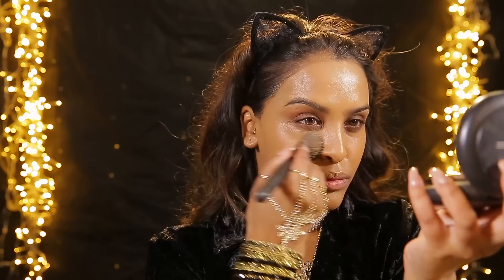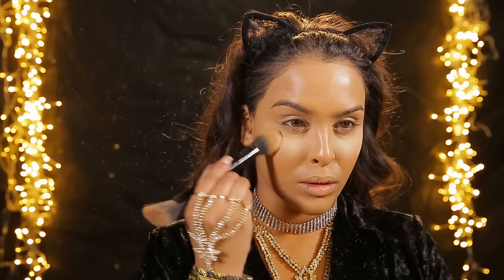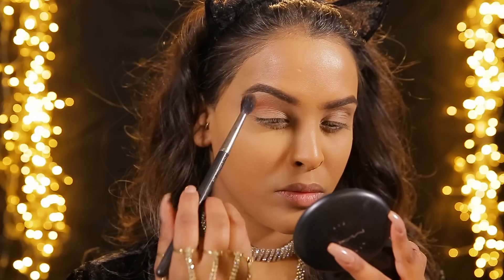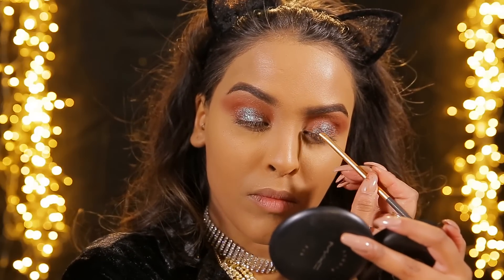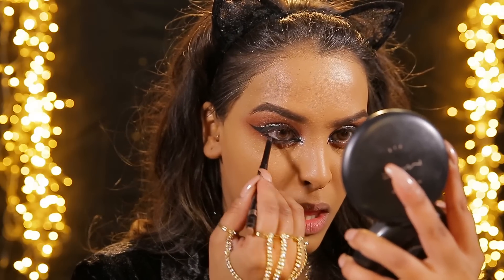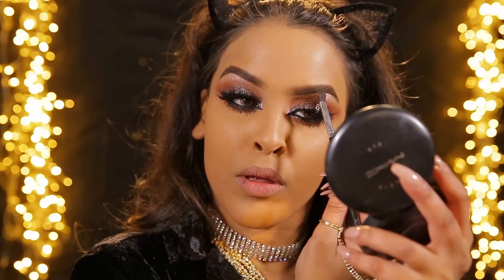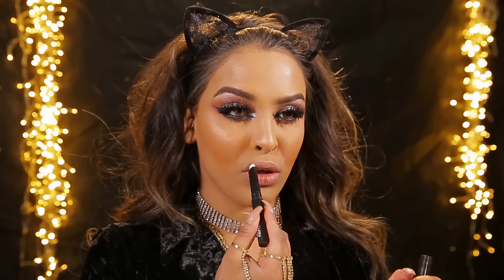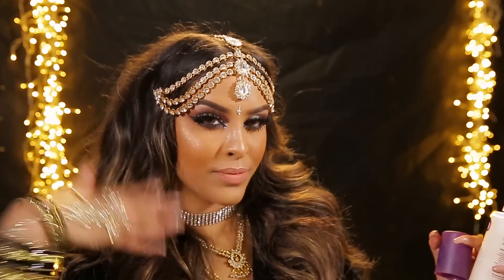Bollywood Inspired MAC Blue Brown Pigment Smokey Eyes & Peach Nude Lips| N1kk1sSecr3t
Bollywood Inspired MAC blue brown pigment smokey eyes and peachy nude lips!

YAAASSSS I AM NOW DEFINITELY LIVING!

I just love me a smokey eye and nude lip - and let's inject a little color - obis not too much cause its me HAHAHA - but i feel this is probably the best way to inject a little glitz color and sparkle.
It's a tad different from your generic smokey eye and that pigment is just to die for! - I'm going for MAC's khaki gold next!

NIVEA soft cream moisturising cream
MAC fast response eye cream
MAC lip prep and prime
TOM FORD traceless perfecting foundation - fawn
NARS tinted moisturiser - anupurna
MAC pro longwear concealer - nc45 and nc35
KAT VON D shade and light contour palette - lyric
MAC mineralise loose powder - medium dark
MAC dipdown fluidline
MAC - groundwork paint pot
MORPHE 350 matte palette
MORPHE - cultbeauty.co.uk
MAC blue brown pigment
SIGMA lace detail liquid liner
KAT VOND trooper liner
MAC mineralise powder - deep dark
MAC nutcracker xmas collection - sweet copper
MAC extra dimension skinfinish - soft frost
MAC troll collection - reflects glitter in transparent teal
MAC - extended play gigablack lash mascara
MAC lip liner - coldly bare
LIPLAND amrezy liquid lipstick - rezy
GERARD COSMETICS slay all day spray in jasmine

Lophiile - preach

Contacts - Mesmereyez in oak brown
black velvet blazer - pretty little thing
jewels - india

CANON 5Dmark III
24-105 lens